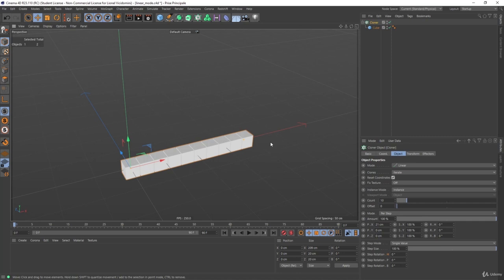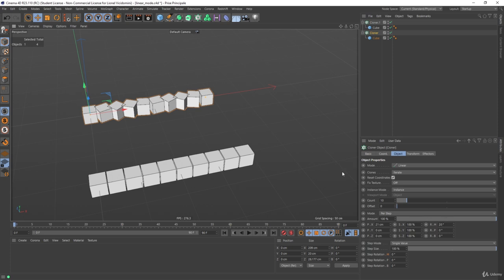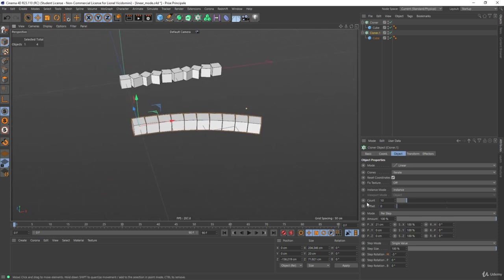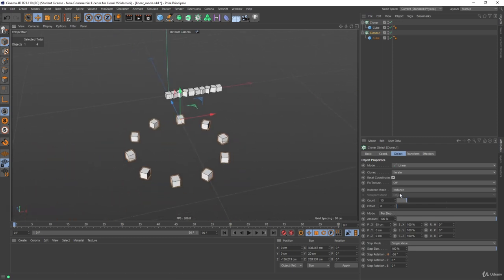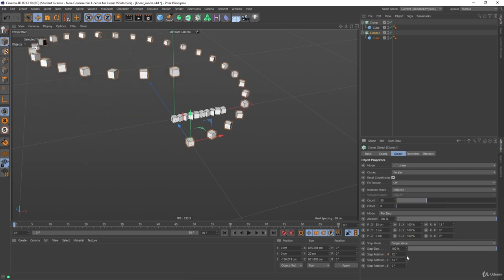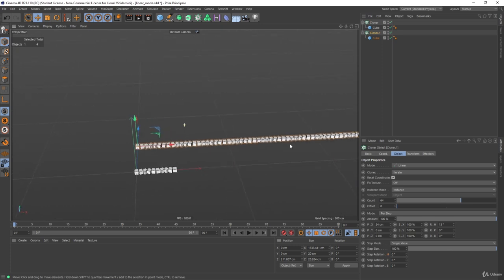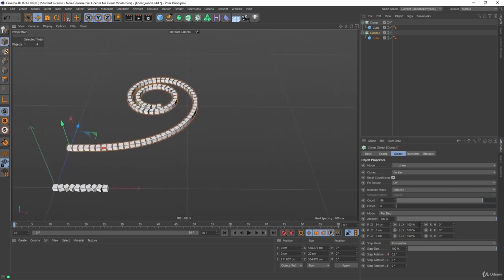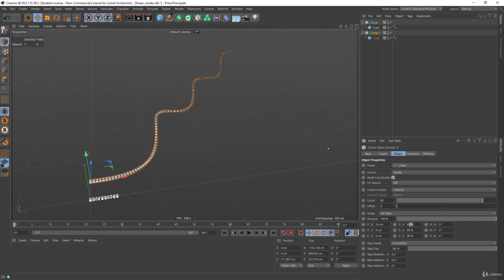5 The Cloner Step Mode